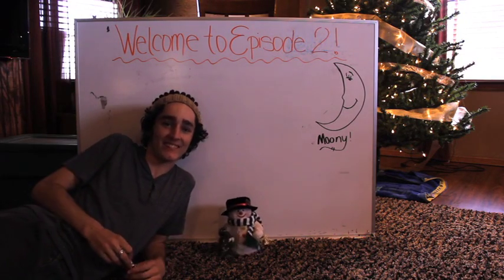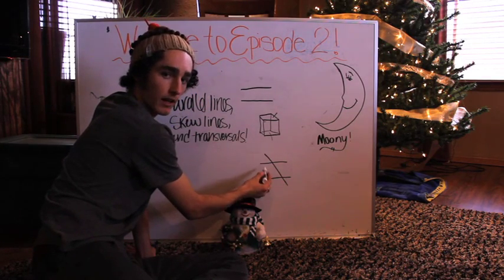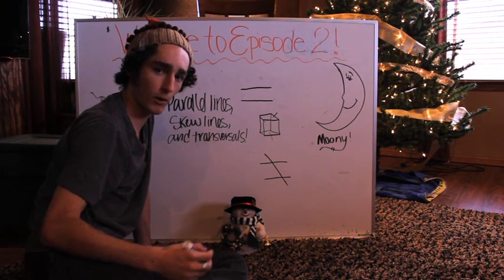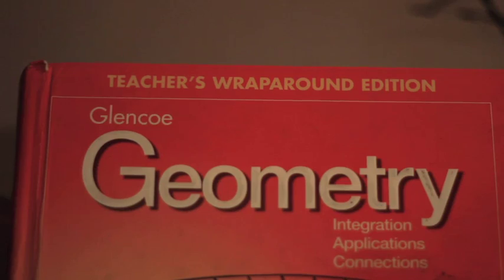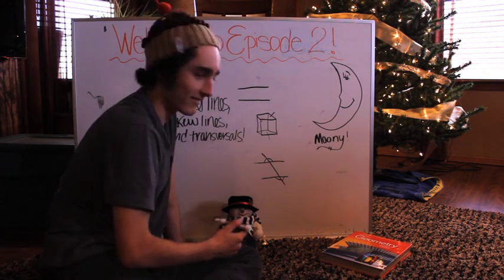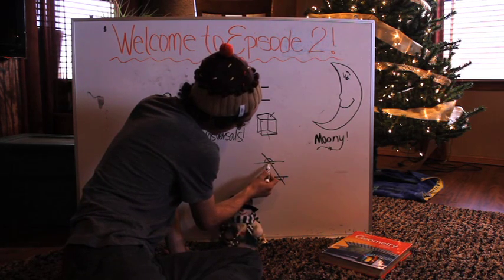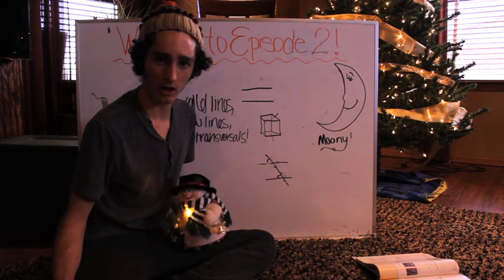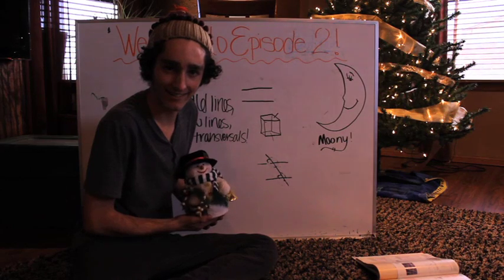Parallel, skew, and transversal lines